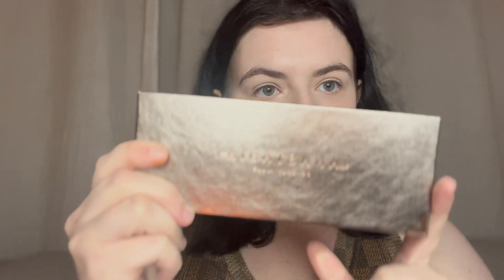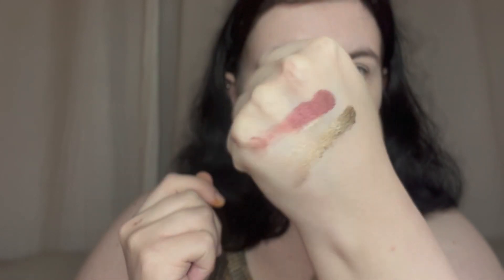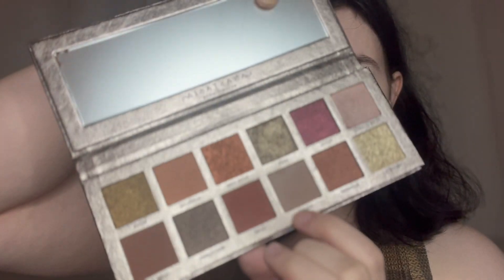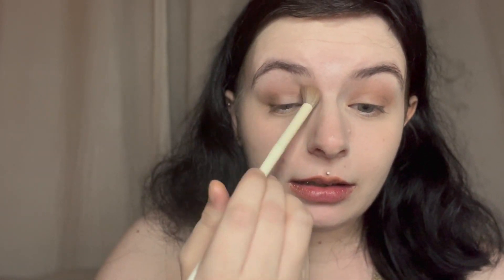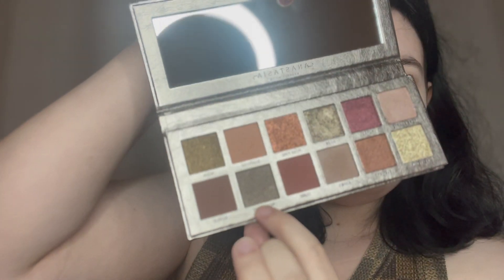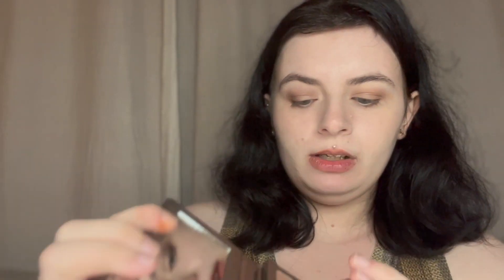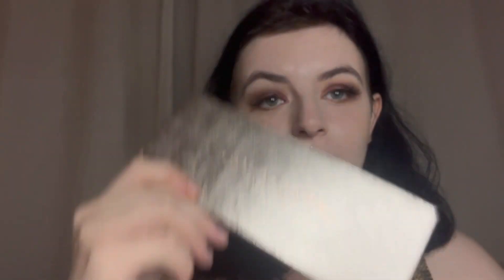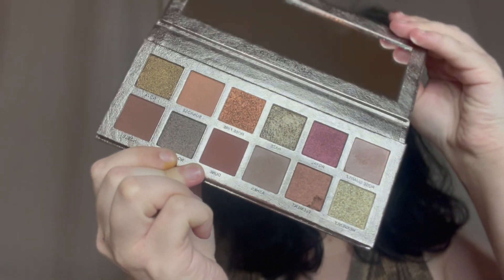VAMPY LOOK USING THE NEW GORGEOUS ABH PALETTE! ROSEMETALS PALETTE 🥀 AD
AHHHH GUYS SO EXCITED FOR YOU TO SEE THIS! The NEW rose metals palette by ABH!
If you're looking for a new palette for autumn, this is it! The link will be down below!

THIS MEANS IF YOU WERE TO CLICK ON THE LINK AND BUY THAT PRODUCT, I WOULD EARN A SMALL COMMISSION OF THIS, BUT THIS DOES NOT AFFECT THE TRANSACTION BY ANY MEANS🤍

CHAPTERS:
00:00 INTRO